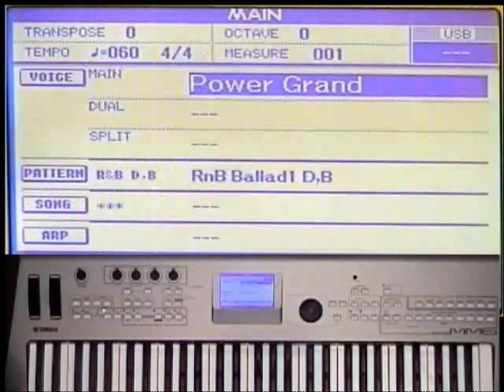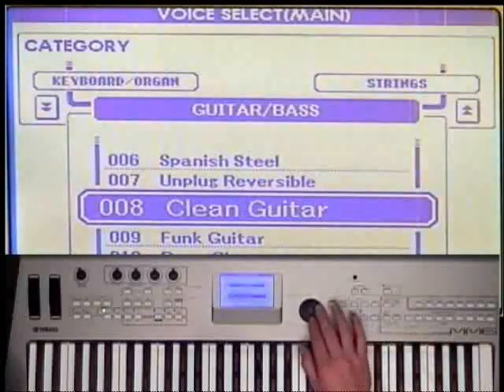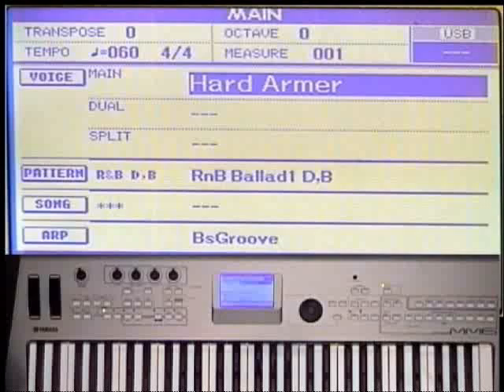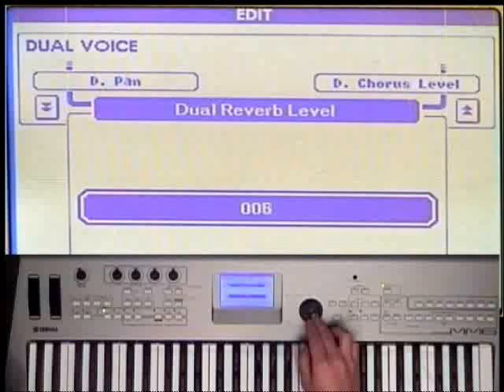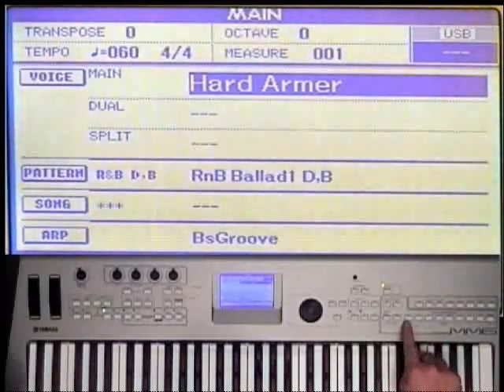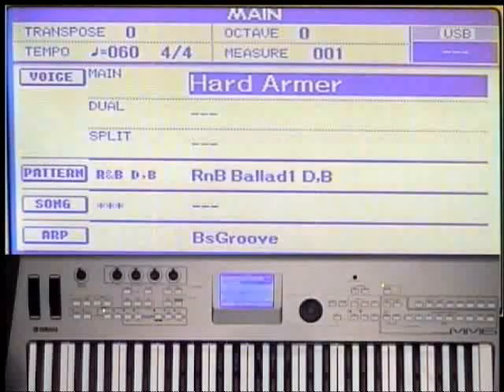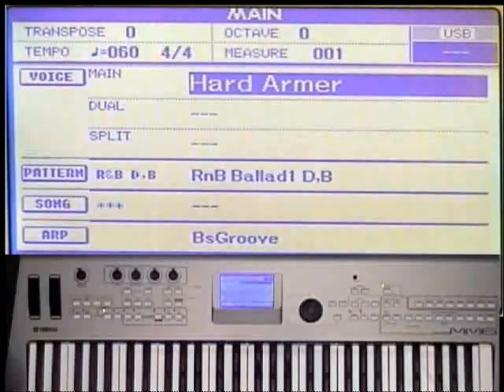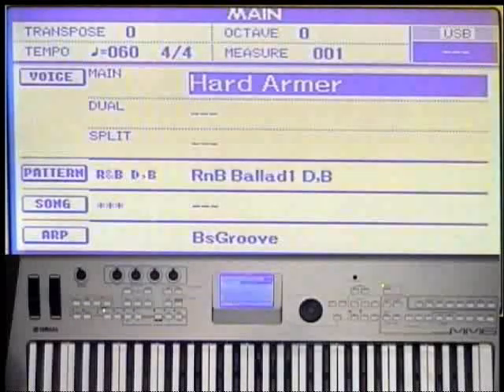Yamaha MM6 Video Tutorial- 1: Introduction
Check out Sudosonic.com to purchase other video tutorial sets for other keyboard workstations and synthesizers.